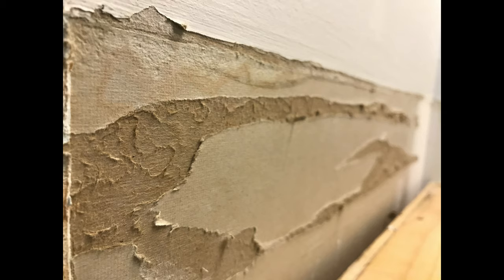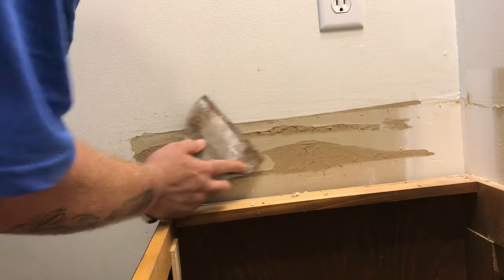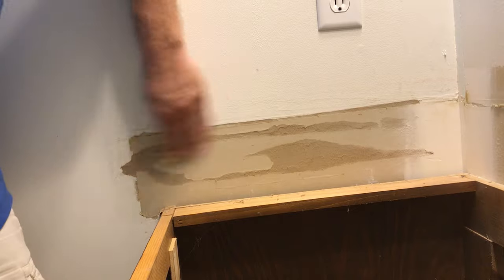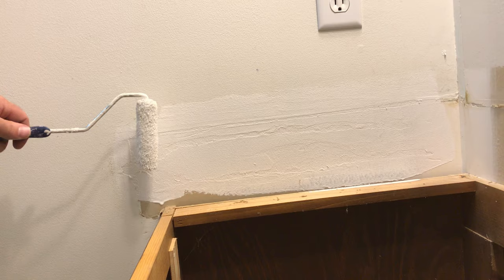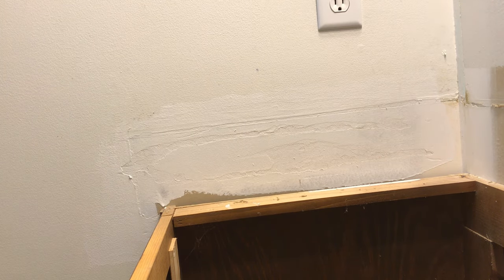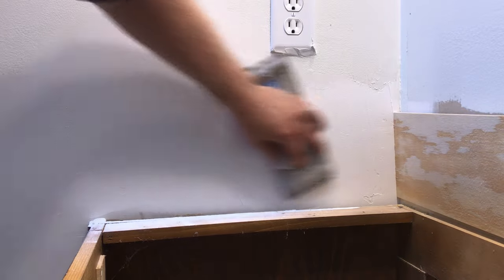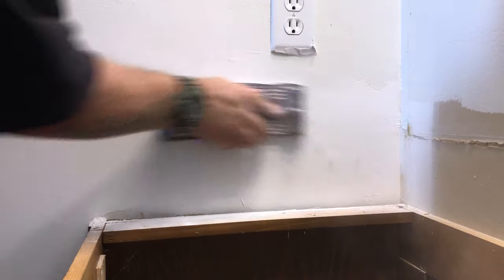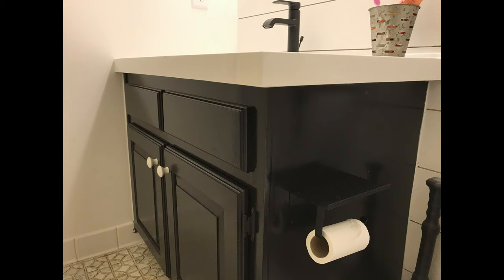Torn Drywall Paper REPAIR | DIY DRYWALL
Torn Drywall Paper REPAIR | DIY DRYWALL - Torn drywall paper can be an aggravating thing when doing a renovation, removing wall paper, or just repairing a damaged area.  Torn drywall paper repair can cause frustration when adding joint compound without the proper prep.  Watch as I show you how to fix drywall paper tears and properly repair torn drywall paper.